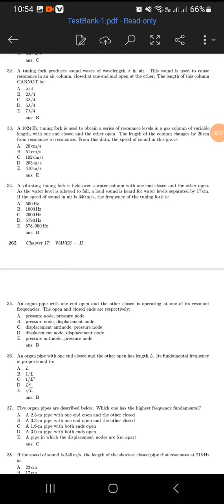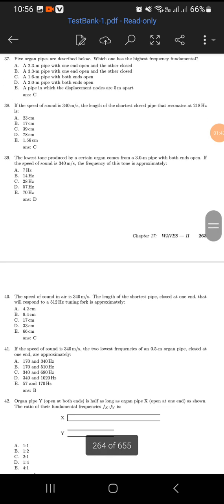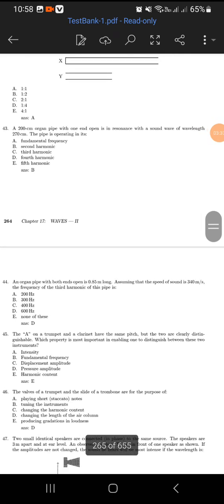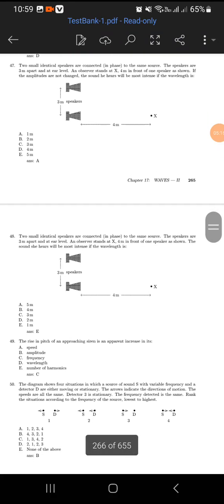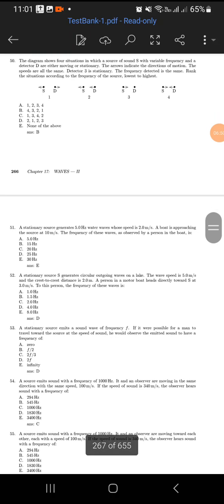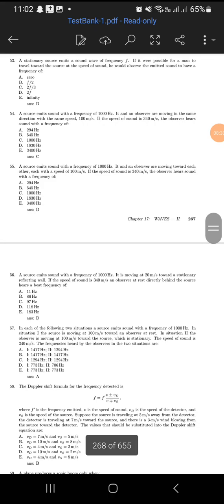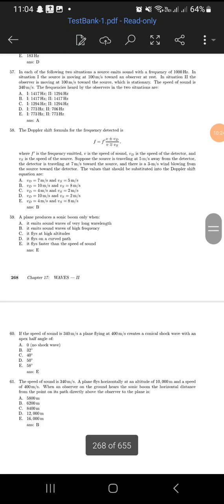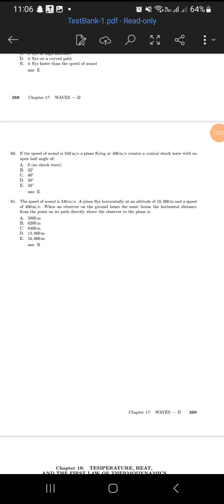Chapter 17 part 2